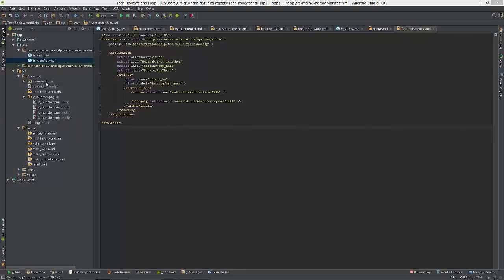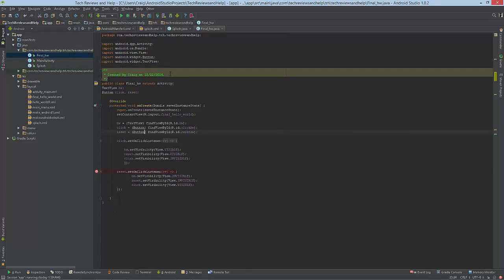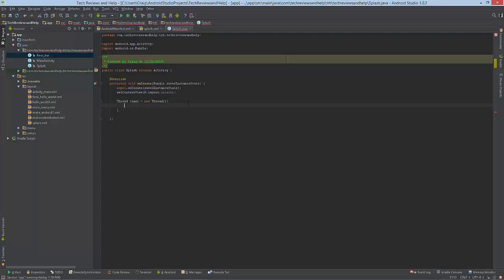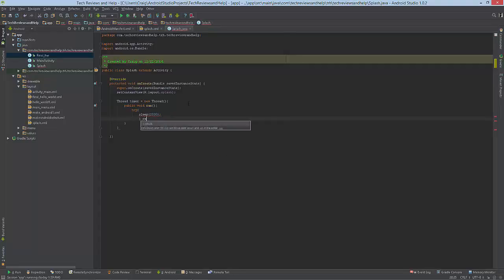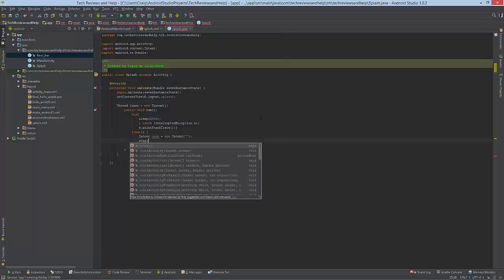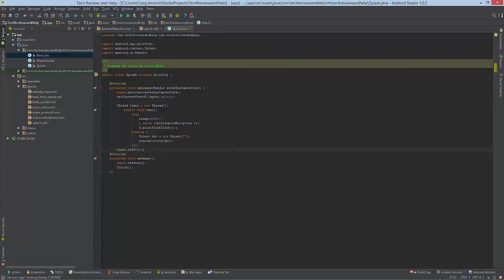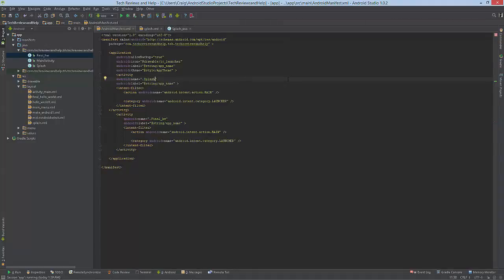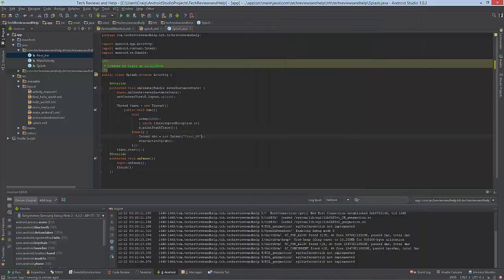Coding for Android- Splash screen